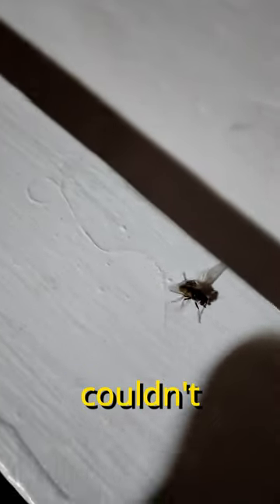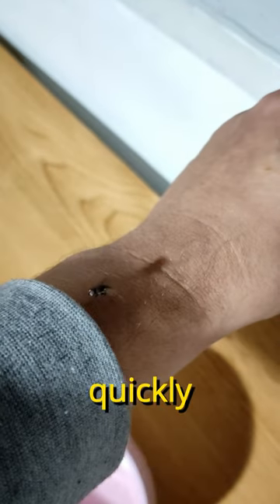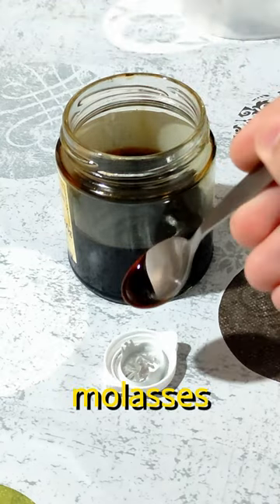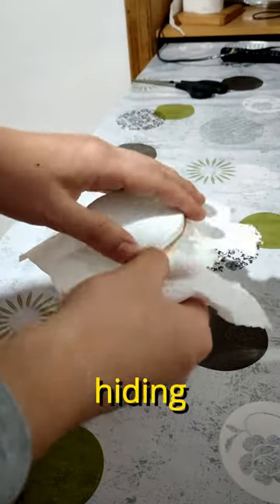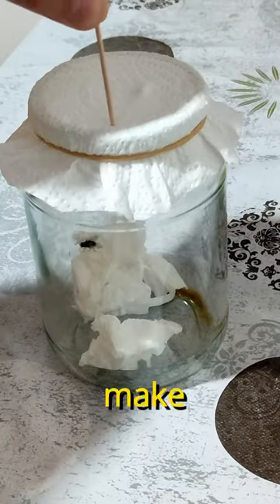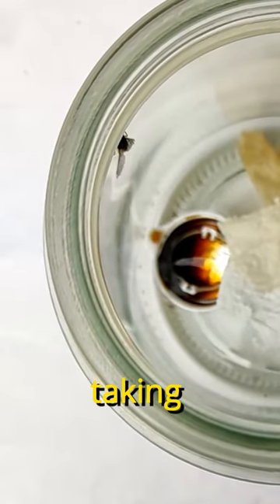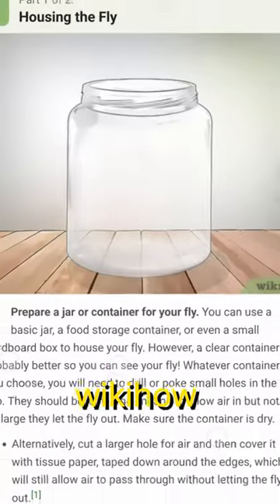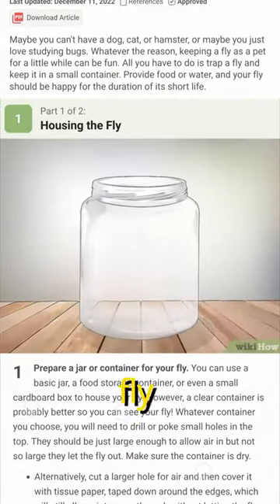I kept a fly as a pet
I found this fly with a crooked wing so it was time for me to take care of it